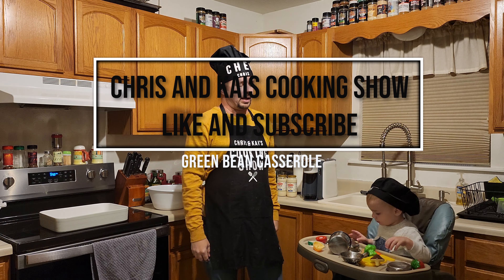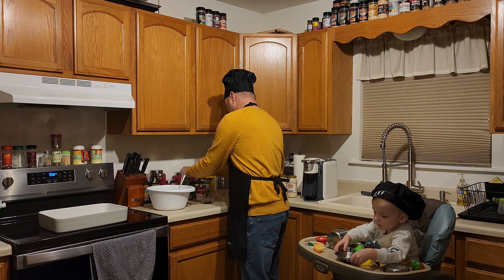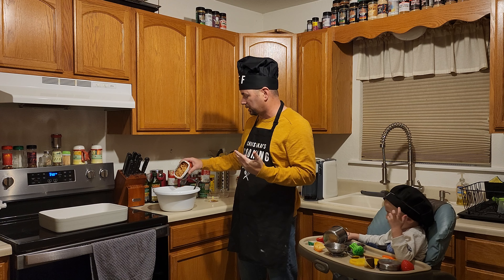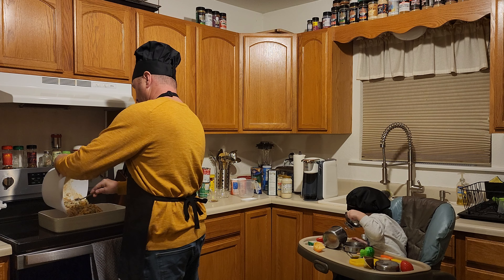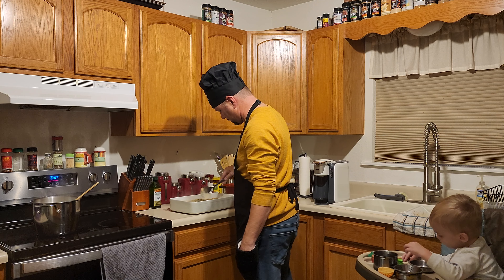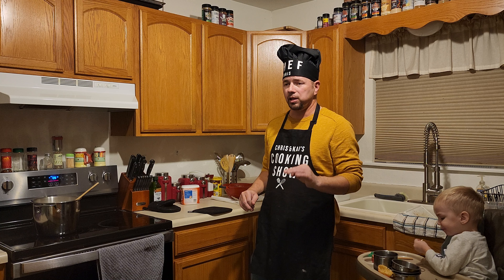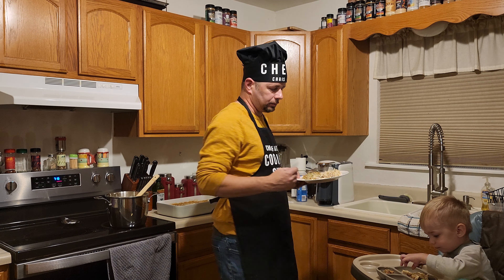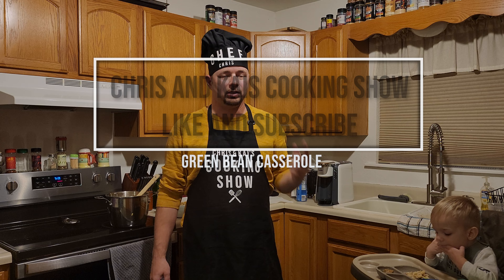Green Bean Casserole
Chris and Kais Cooking Show!

4 cans green beans
2 cans cream of mushroom soup with roasted garlic
1 tbsp minced garlic
2 teaspoons soy sauce
1 teaspoon black pepper
1 teaspoon garlic butter rub
1 cup shredded cheddar jack
1 of the larger packages of french fried onions

Mix all of the ingredients into a large mixing bowl accept for 1 cup of the fried onions.  Spread into a rectangularly shaped casserole dish.  Place in the oven for 30 mins.  Remove from the oven and stir.  Add the rest of the onions to the top.  Cook for another 10 mins.